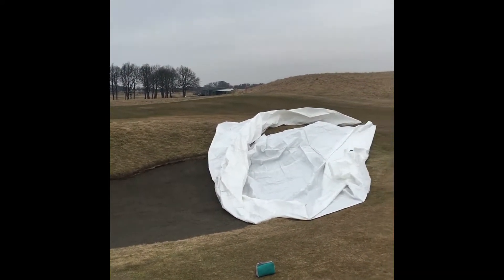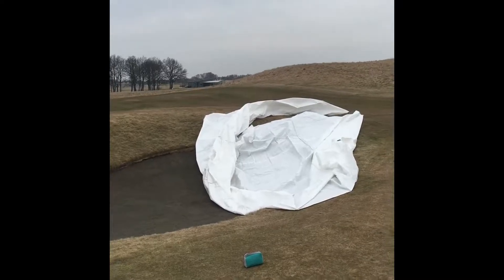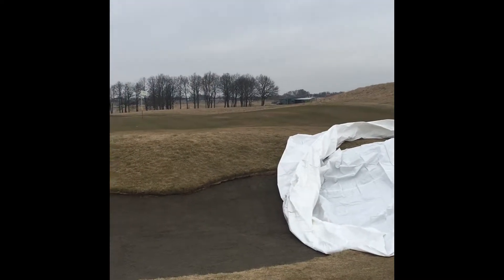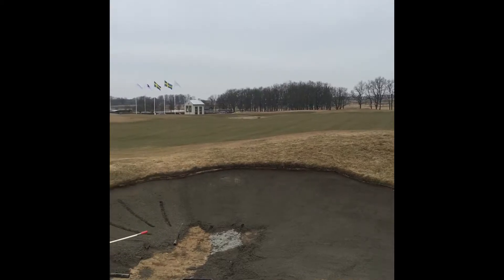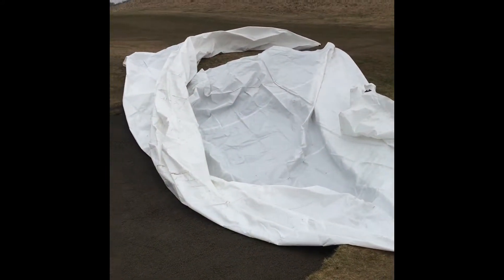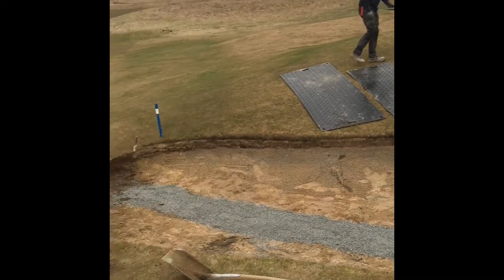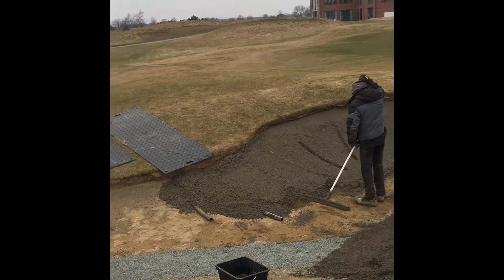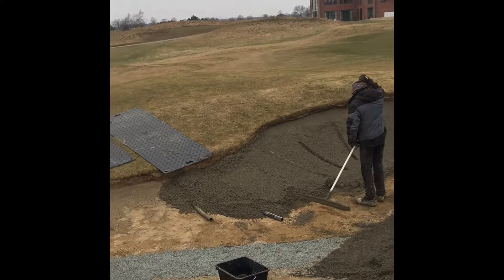CapillaryFlow installation in Sweden